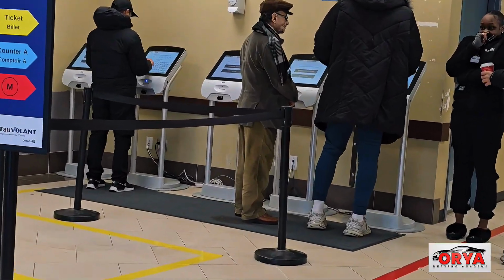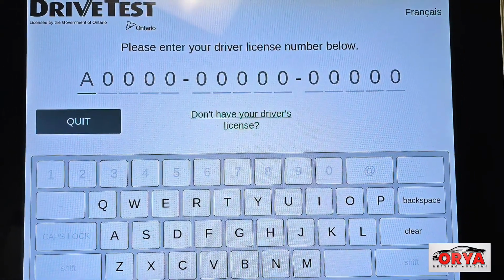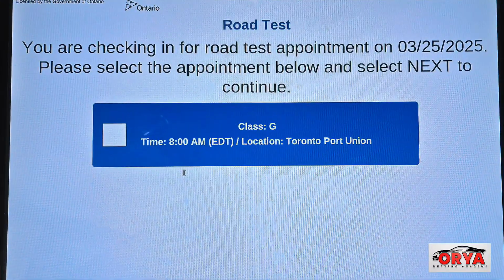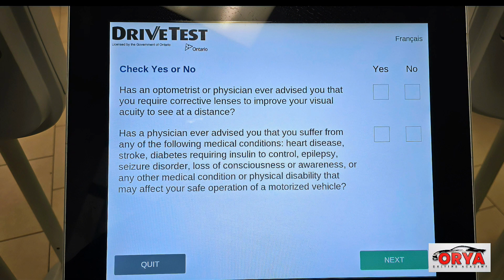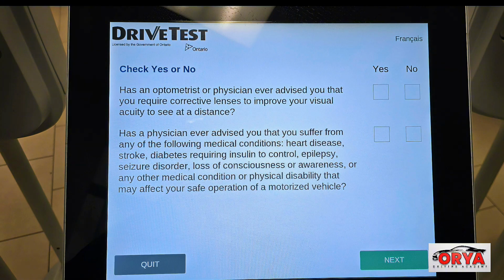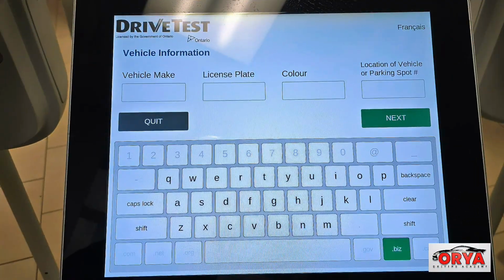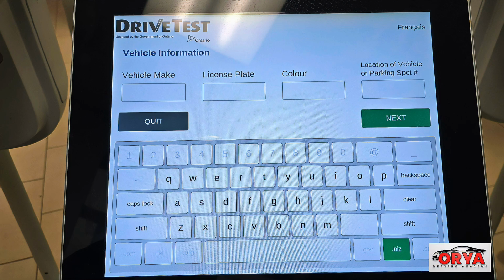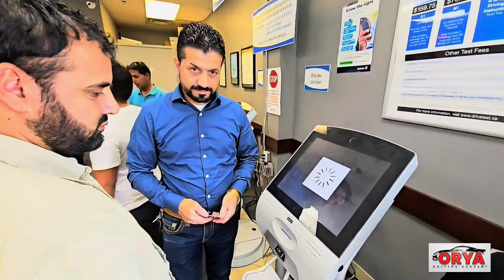Oshawa G2 Road Test Route #2 || Learn about the secrets of the test.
Oshawa G2 Road Test Test Route#2 , 2026. Learn the latest road test route, common mistakes, speed limits, lane changes, and examiner expectations. This video will help you pass your Ontario G2 Road Test on your first attemp.